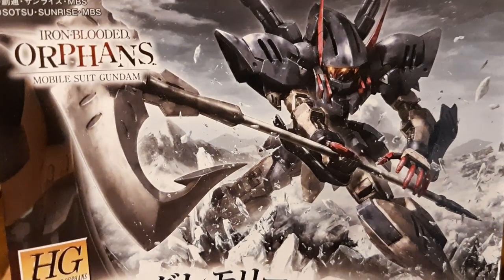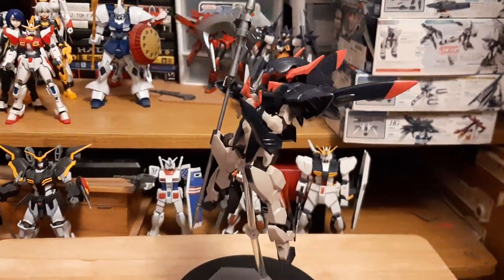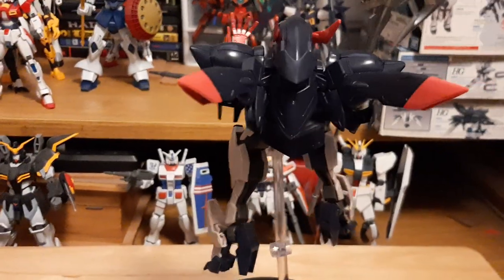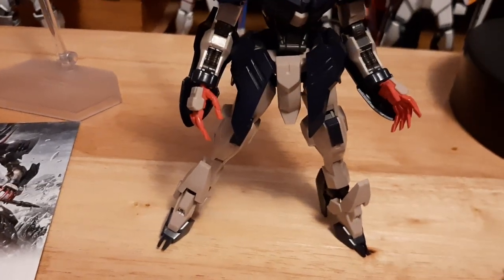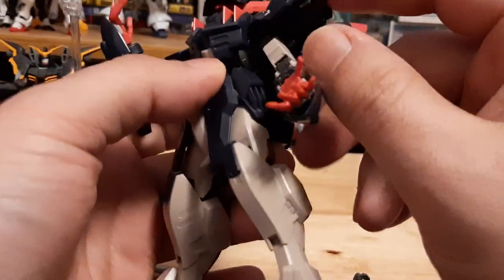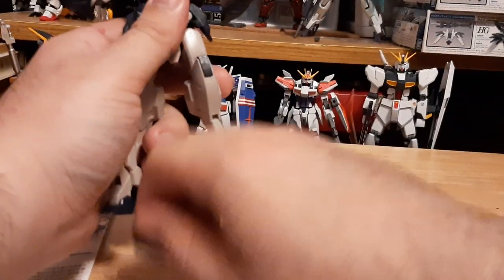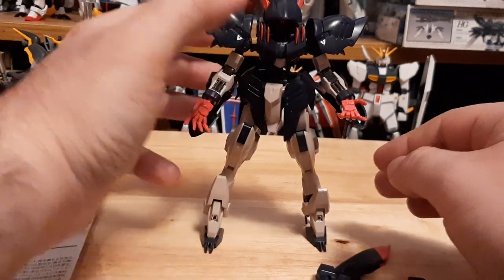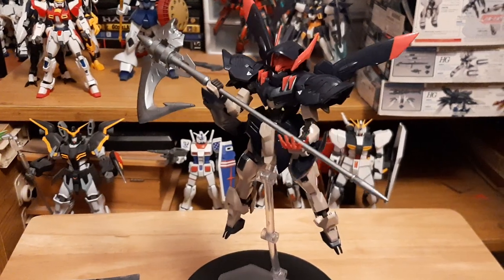GUNPLA REVIEW OF THE GUNDAM GREMORY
My model kit review of the Gundam Gremory from mobile suit Gundam -
Iron Blooded Orphans.